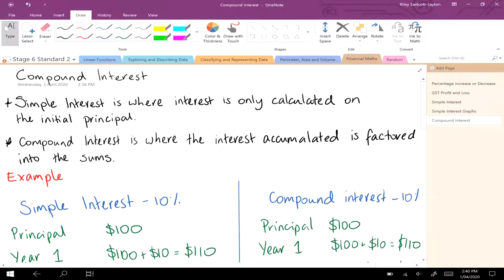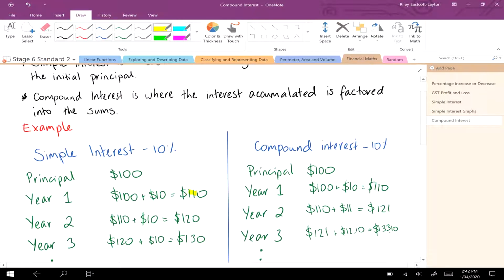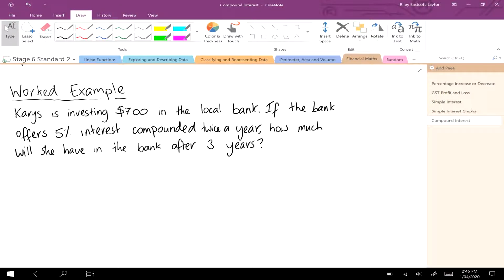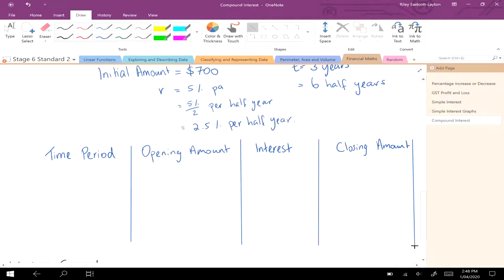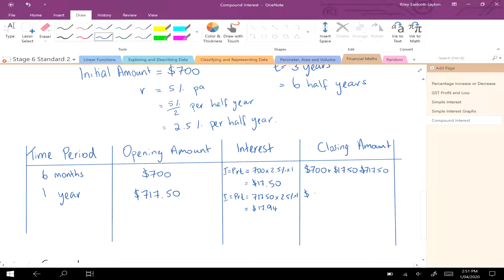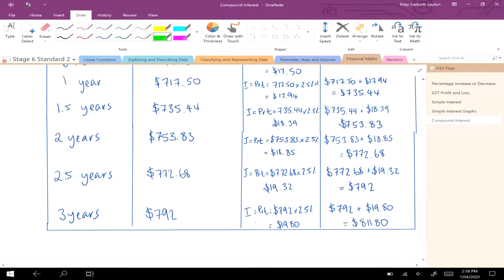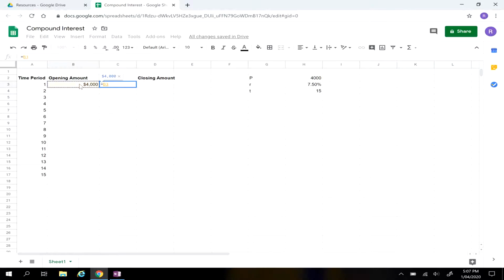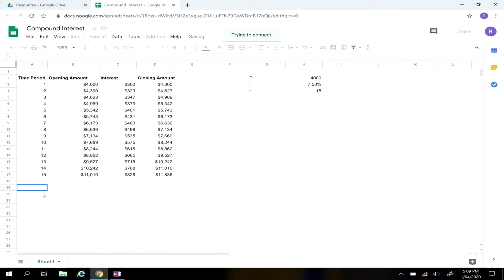Compound Interest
A short discussion of the differences between simple interest and compound interest. We then solve a problem using compound interest by breaking it into periods of simple interest.

We finish by looking at how Google Slides can be used to create a running compound interest table.